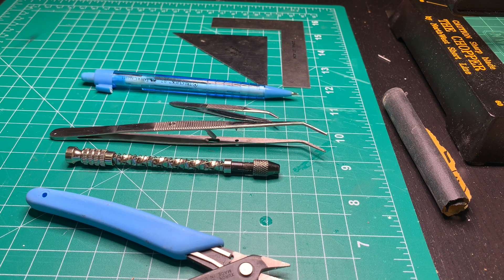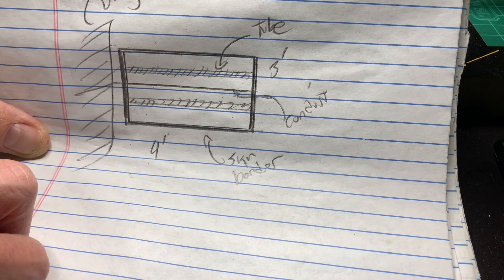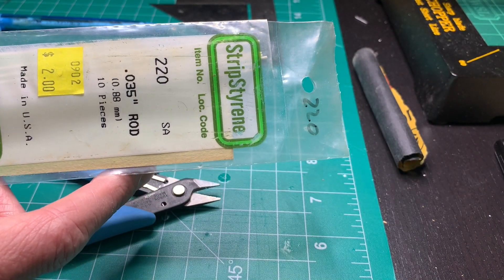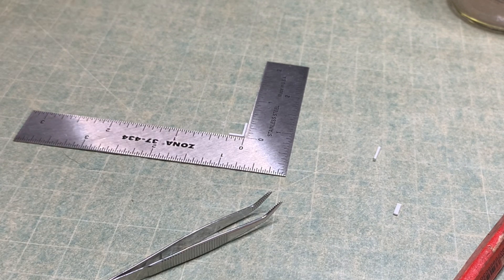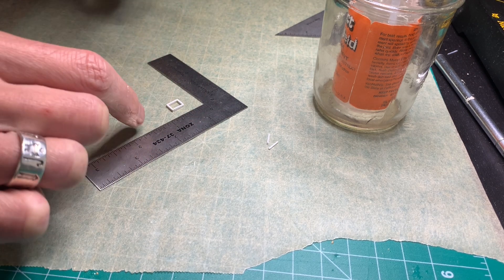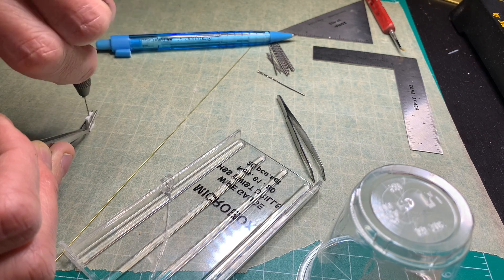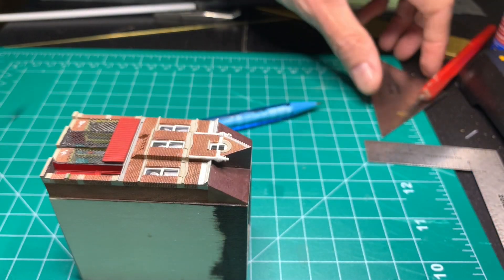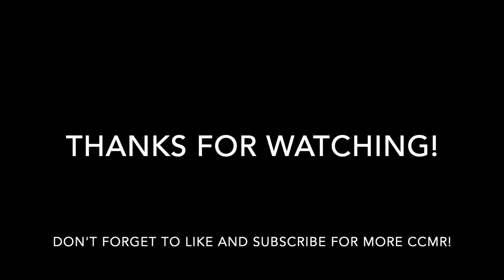The Abandoned Storefront Sign | CCMR At The Bench #9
An experiment scratchbuilding a 1:160 illuminated sign frame for the abandoned Southside storefront building.